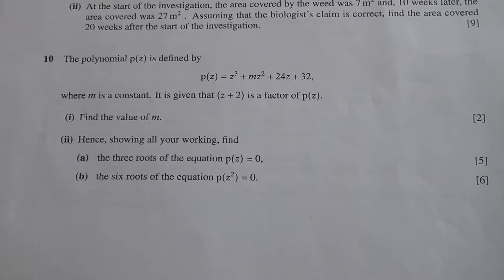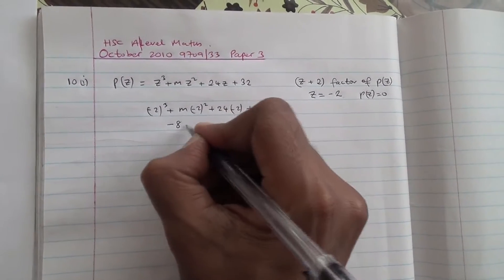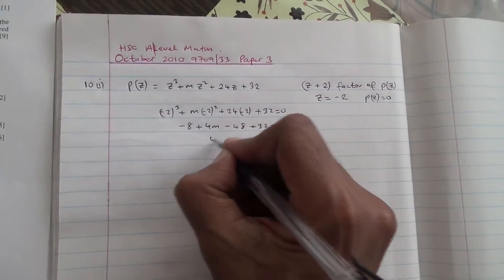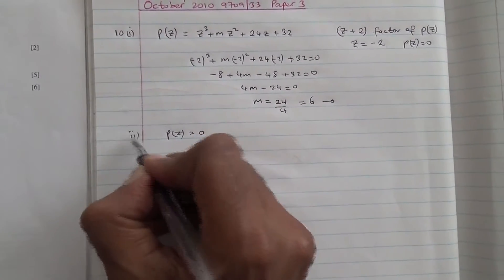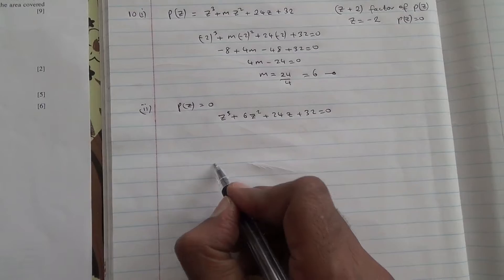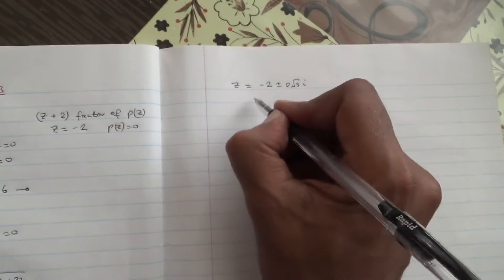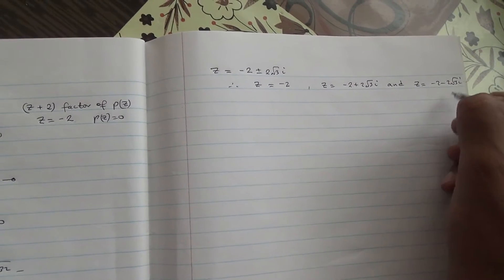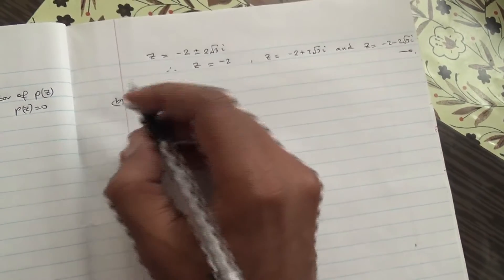HSC A Level Maths Oct 2010 9709 33 P3 Question 10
Remainder Theorem and complex numbers in one question